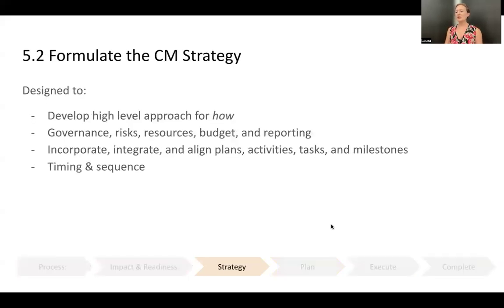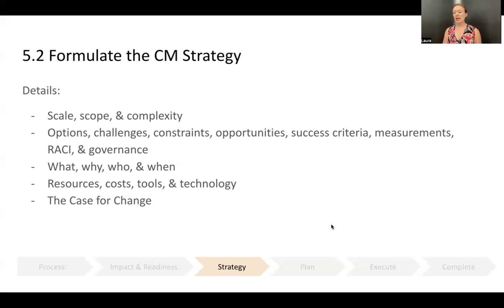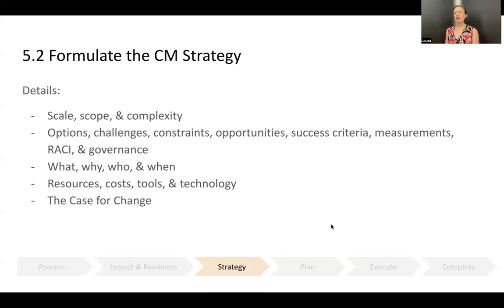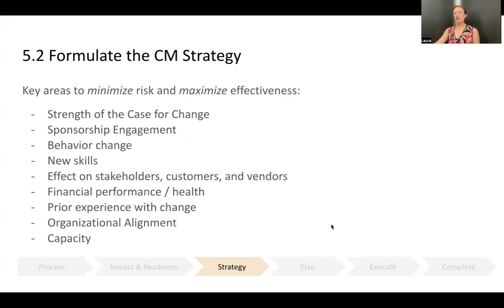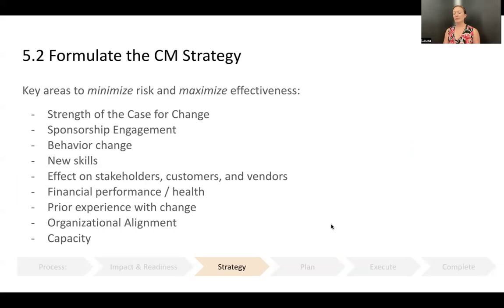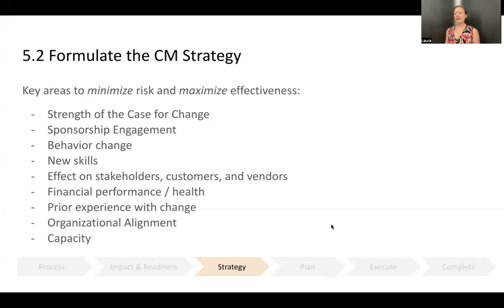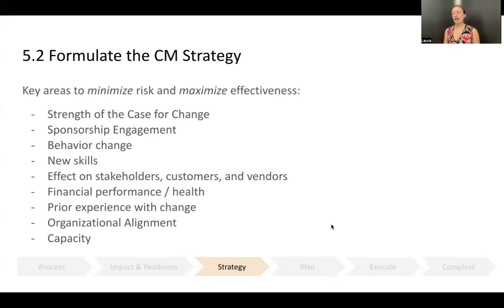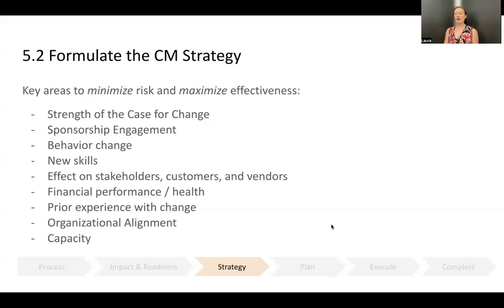Process Group 5.2 Formulate the Change Management Strategy: CCMP Exam Prep 2024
Let's review Process Group 5.2 Formulate the Change Management Strategy for the Certified Change Management Professional (CCMP) Exam